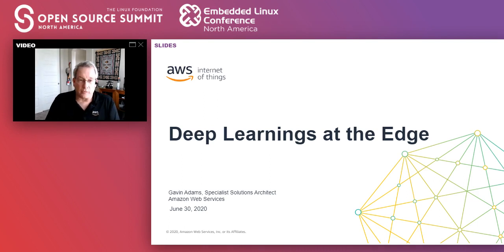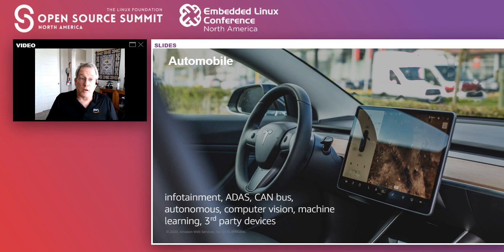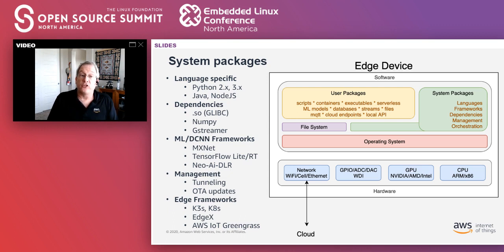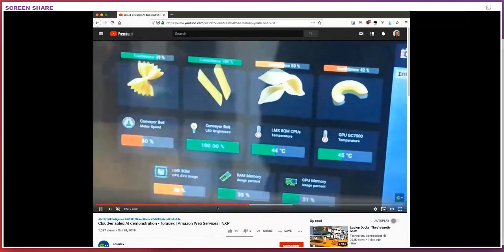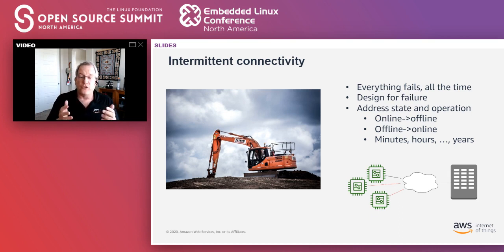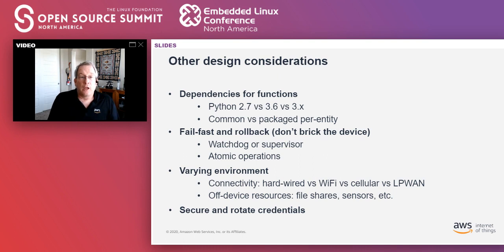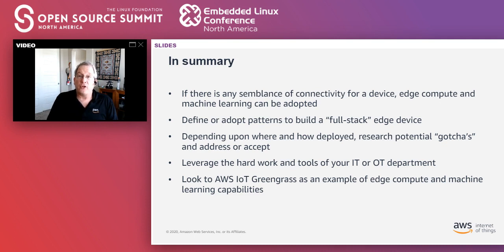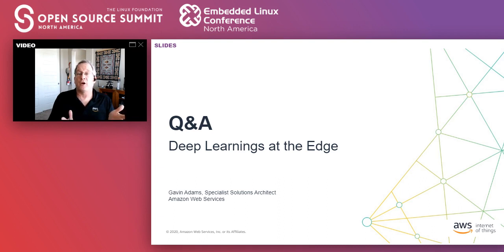Deep Learnings at the Edge - Gavin Adams, Amazon Web Services